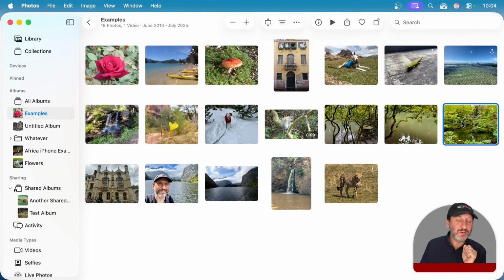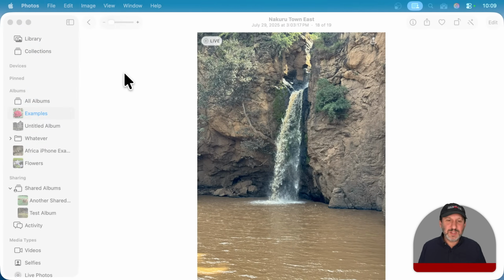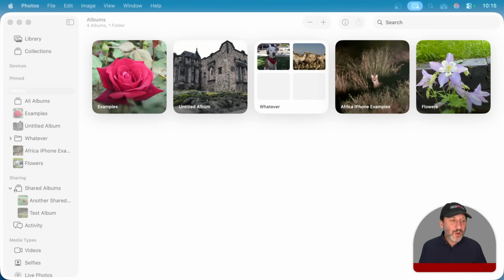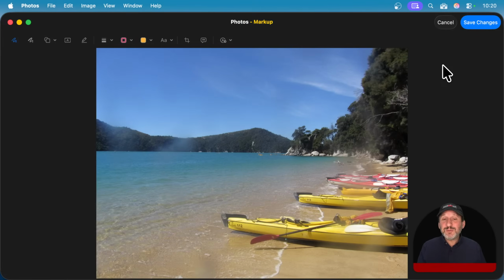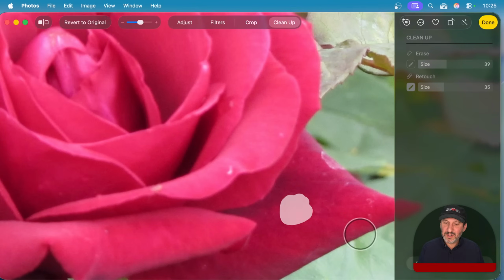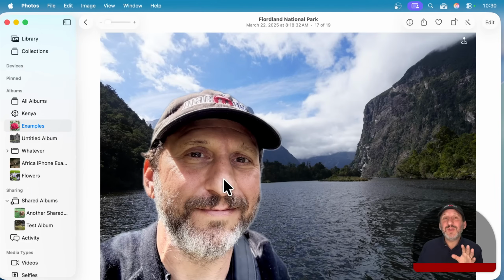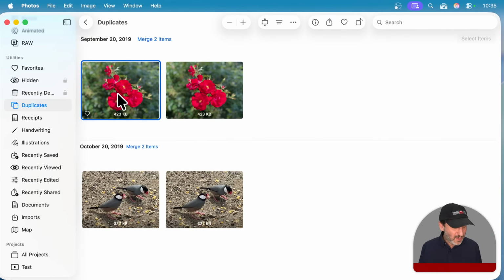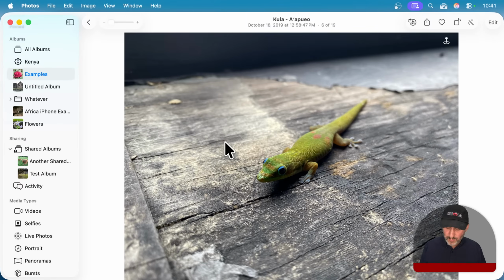Live: Mac Photos App Tips and Tricks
Explore the Photos app on the Mac with me. Learn some handy tips and tricks to help organize and improve your photos.

00:00 Intro
01:02 Live Photos: Looping
04:20 Live Photos: Long Exposure
06:29 Copy and Paste Edits
12:28 Perspective Adjustments
14:27 Locations With Smart Albums
16:14 Add Text and Graphics
19:45 Clean Up, Erase and Retouch
23:22 Copy and Apply GPS Locations
25:29 Paste Subject Into Another Photo
27:51 Selective Color
30:27 Question: Duplicates
32:37 Question: Sony Camera App
34:31 Photo To Image Playground